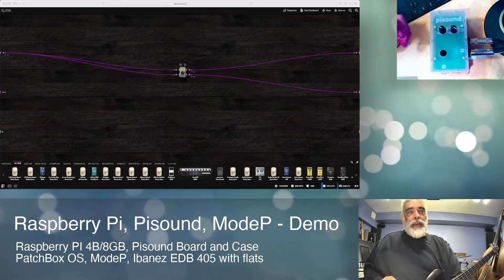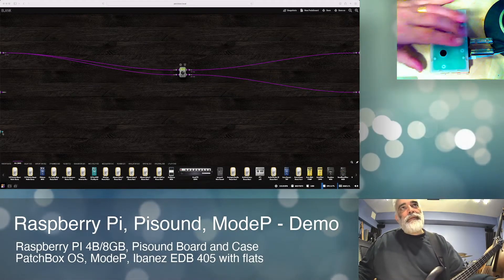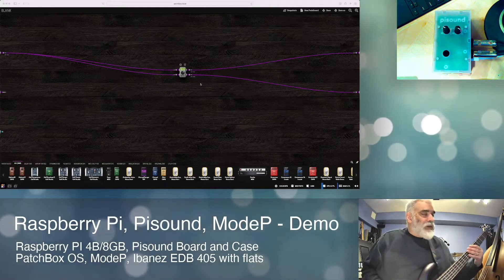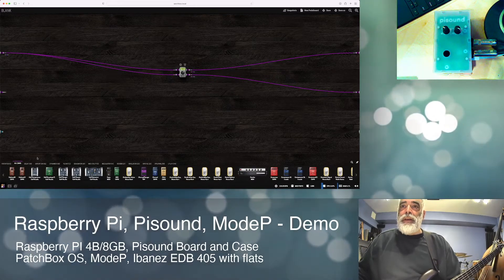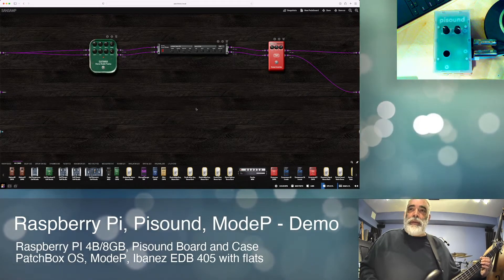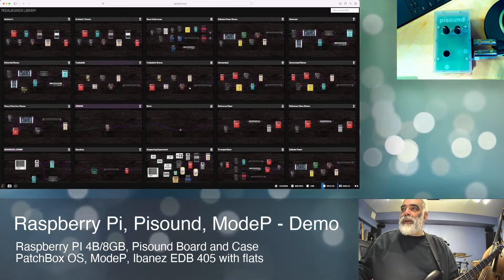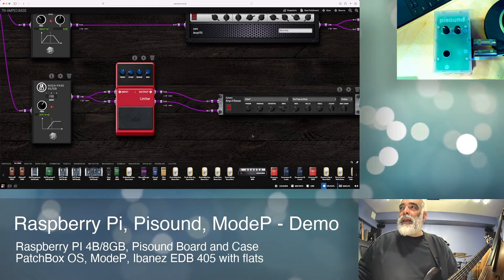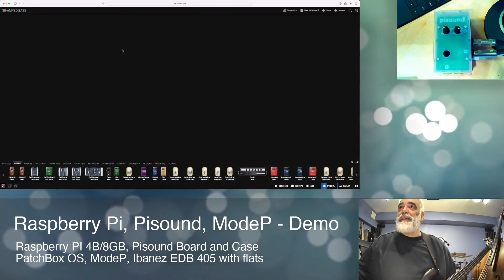Pisound for Bass Guitar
This is a small demo using Raspberry Pi, Pisound, Patchbox OS and ModeP as a signal processor for Bass Guitar.